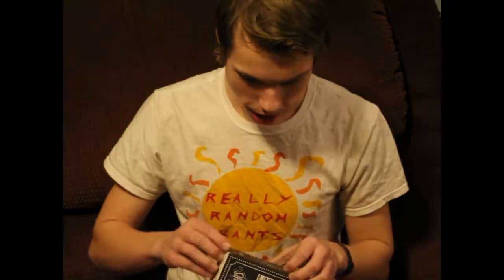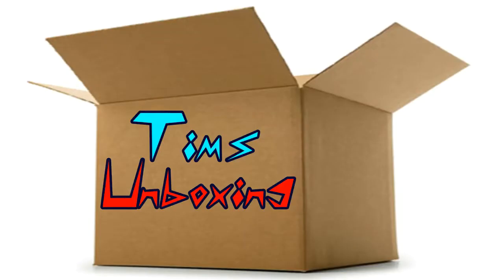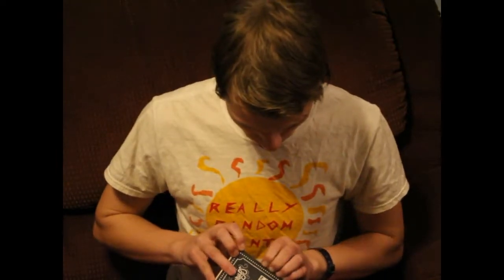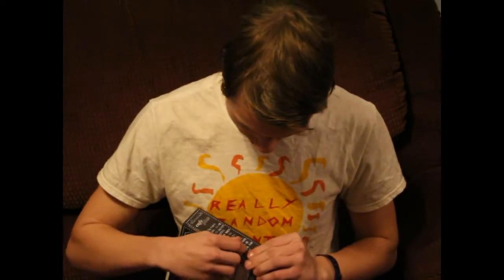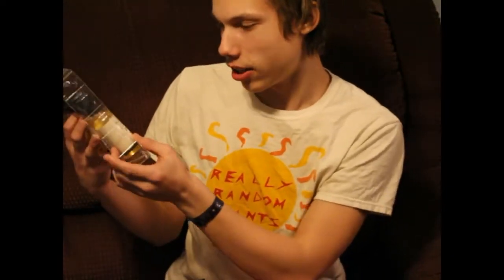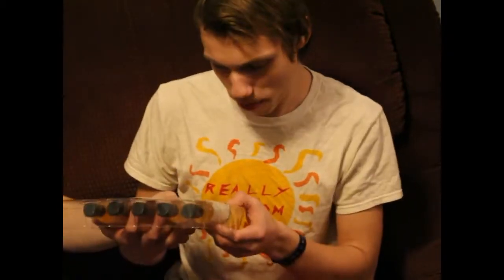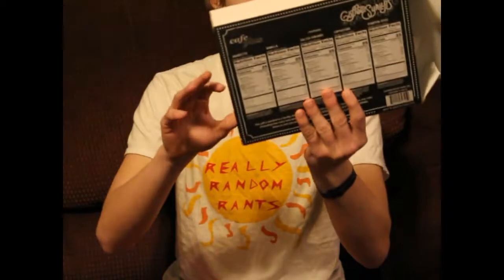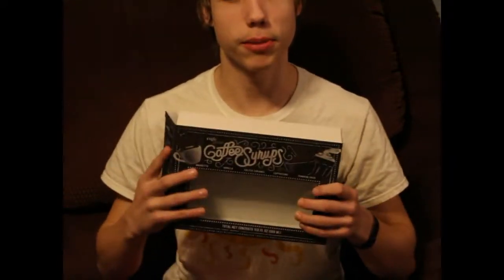Coffee Syrup Unboxing! - Tim's Unboxing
Today Tim unboxes a set of Coffee Syrups that if you add to coffee, it changes the flavor!
If you liked this episode give it a like and share it with your friends, comment below what your favorite part was, follow us on twitter, google+, instagram, and like our facebook page! All the links are down below, check out our imdb page for new insights on the show as well as an in depth episode guide, and subscribe to the channel for more Really Random Rants!

Really Random Rants Starring Victoria, Timothy, & Alex! We are a channel for facts, rants, craziness, challenges, skype calls  with celebs, nerds, food, and more... We're a channel that answers every single comment, on every single one of our videos. Our episodes come out every Monday, Wednesday, and Friday at 3:30pm (EST)!
Season 3 is currently in progress with more craziness, more nerdiness (If that's not a word, it is now) more challenges, weird games, and more Really Random Rants!

Owned By Boom Productions